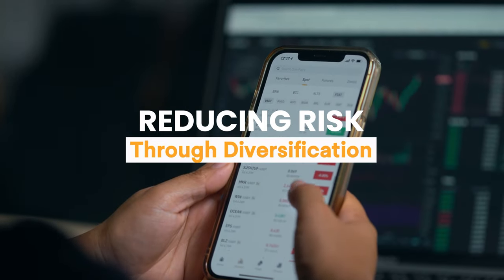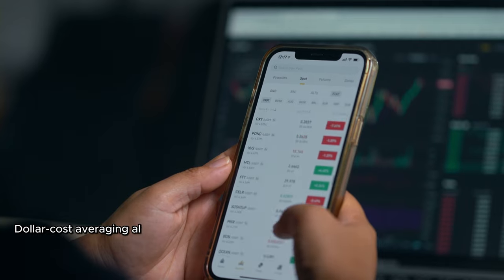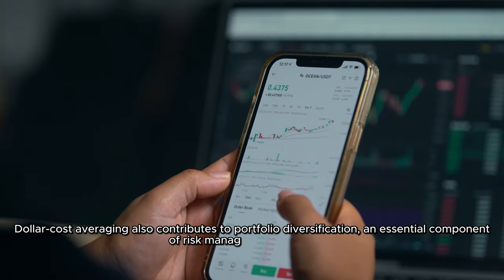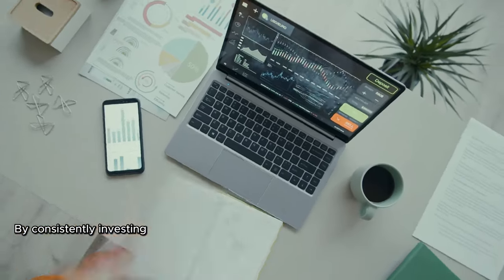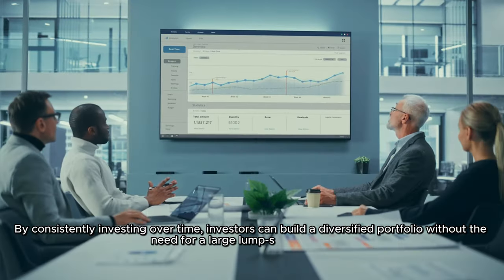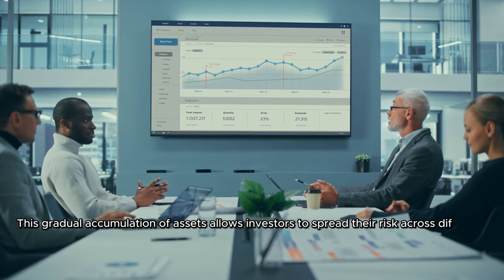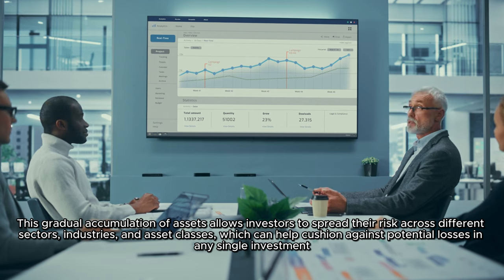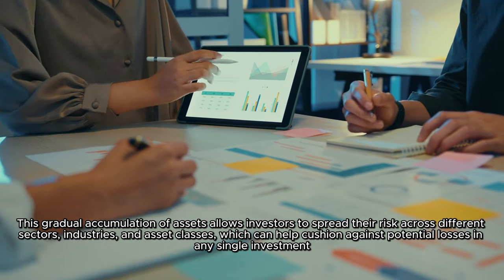Experts' Guide to Dollar Cost Averaging Success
Get the experts' guide to dollar cost averaging success in this video. Learn how to invest wisely and grow your wealth with this proven strategy.
Learn from the experts on how to achieve success with Dollar Cost Averaging. This video will provide you with valuable insights and strategies to maximize your investments. Start watching now!

Learn the insider secrets of successful Dollar Cost Averaging from financial experts in this exclusive guide. Discover how to maximize your investments and achieve long-term financial growth with their expert tips and strategies. Whether you're a beginner or experienced investor, this video is packed with valuable insights to help you navigate the world of Dollar Cost Averaging like a pro. Don't miss out on this essential advice to take your investment game to the next level!

💬 Did you enjoy this video? *Welcome to the Official YouTube Channel of Finance Home Front - Entrepreneurship, Finance, Real Estate.*Our channel is all about giving you the best advice on investments, wealth, and getting financially independent. Bev and Craig are here to break down everything finance and money! We delve deep into the most relevant and up-to-date financial topics including investment strategies, credit card hacks, and the millionaire mindset. Whether you're looking to understand the nuances of real estate insights, stay abreast of the latest investment news, or uncover money-making ideas that work, Finance Home Front is your trusted companion. ➡️ We're here to analyze crypto bull runs, explore passive income options, and guide you through achieving your financial goals with clarity and precision. Our content ranges from cryptocurrency news updates and real estate investment guides to stock market trends and online income opportunities, ensuring you have access to a broad spectrum of investing strategies and affiliate marketing tips. "An Investment in Knowledge pays the best interest" - and we stand by this, offering content that not only educates but also inspires action towards financial prosperity. New videos drop every Wednesday to Saturday at 12 pm, featuring insights that cater to both novices and seasoned investors alike.➡️ Remember, we're here to boost your know-how and motivation to grow your wealth, but always make sure to do your own research since our videos are for learning and fun, not professional advice.Start your journey to making more money with Finance Home Front. We're excited to have you with us.